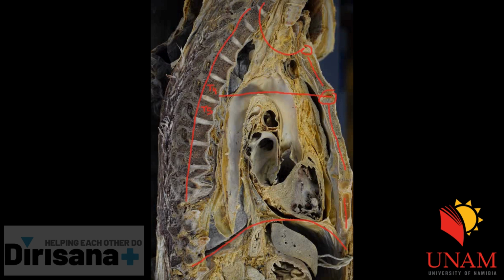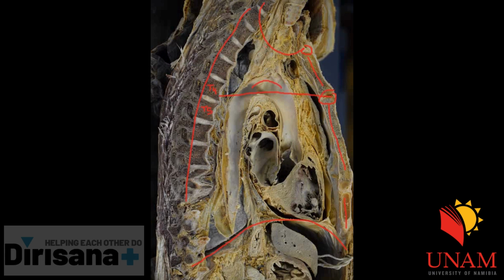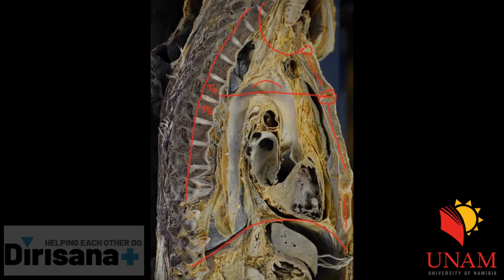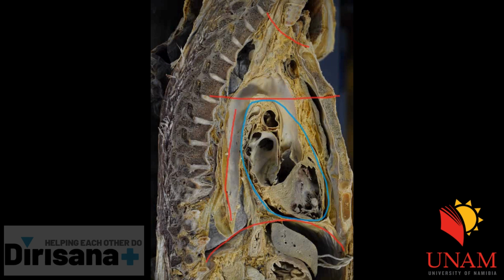DISSECTION TUTORIAL: MEDIASTINUM REVIEW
This Dissection Tutorial: Mediastinum was produced by Prof QB Wessels from the Anatomy department of the University of Namibia for the Dirisana + Project.

Dirisana plus is a knowledge triangle opportunity funded by the Capacity building project in Higher Education of Erasmus plus of the European Union. Knowledge triangle in this project refers to the interaction between higher education, business, research and technology facilitated by innovation and collaboration and working towards sustainability.

Dirisana, a Setswana word, especially spoken in the north-western region of the province Gauteng, was the name given to the project as it reflects its origins and means “Working together”.

The universities working together in this regard are three universities from Gauteng, South Africa: Sefako Makgatho Health Sciences University, University of the Witwatersrand, and the University of Pretoria. The universities from Namibia are the University of Namibia and Welwitchia University and represents the plus of the project name. The programme countries from Europe are the University of Maastricht, Netherlands and the University of Turku, Finland.

This project was initiated to address universal educational challenges to ensure quality education by collaborating with others by for instance creating communal teaching material banks, collaborating in educational research and present training workshops. Certain needs for equipment also existed. Teaching material banks that have been created and include development of question banks and video lectures.

The first year of the project 2021 was devoted to preparation of teaching material and proposal writing for research projects. These projects were developed in 2022 and are now disseminated in 2023 on various social media channels as well as on Youtube and can be found on our Dirisana plus channel